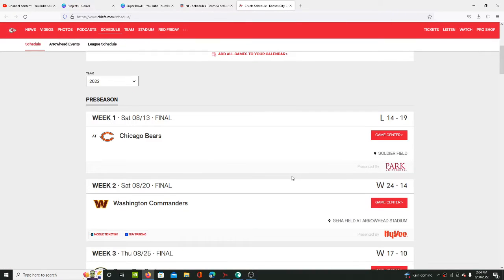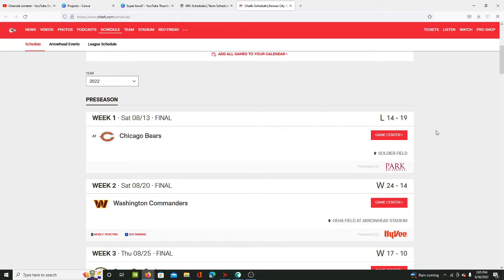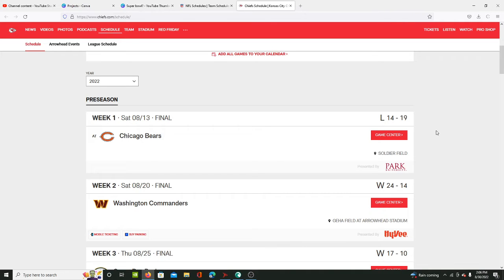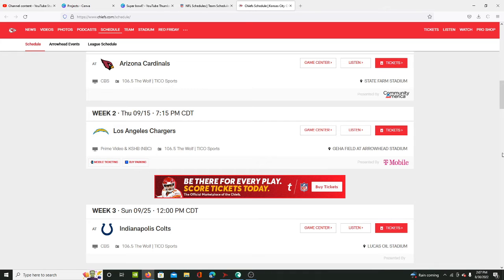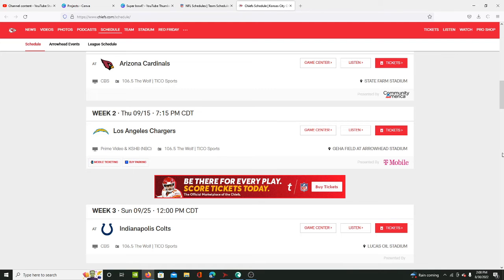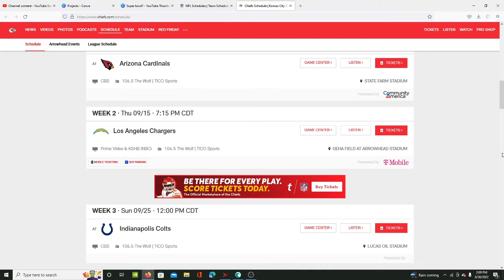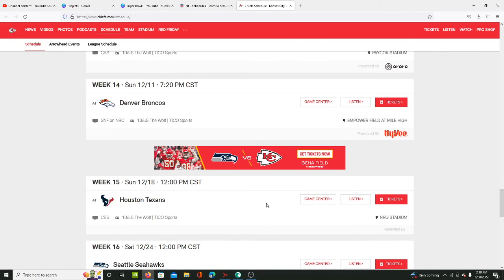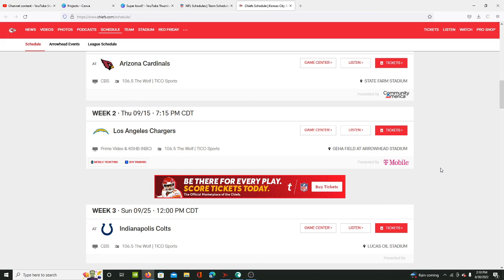The Kansas City Chiefs Are In DEEP Trouble.....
Do you think Patrick Mahomes will be fine with Tyreek Hill?
What do you think their record will be?